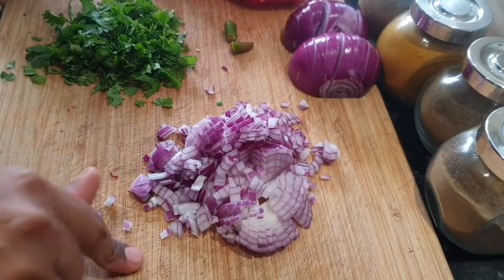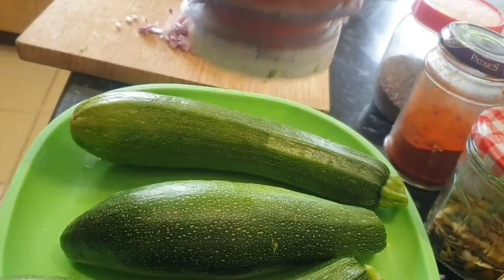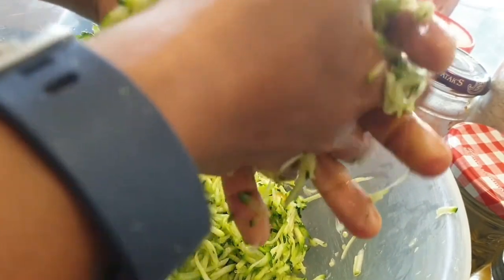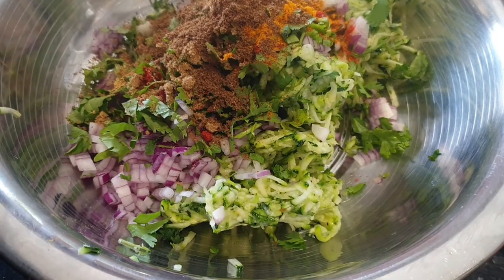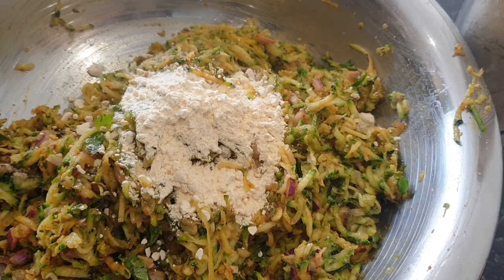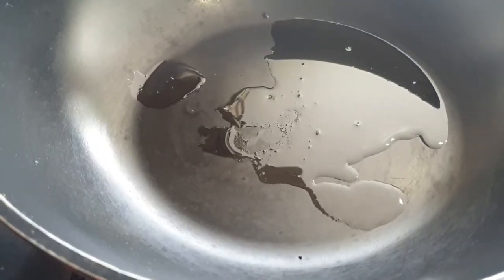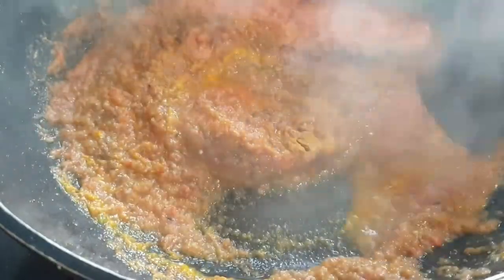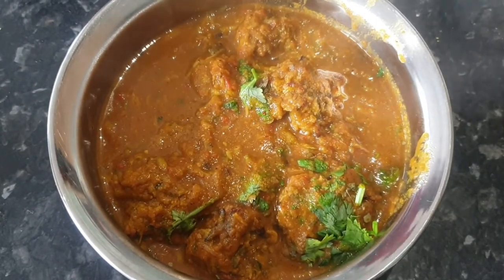how to make courgette kofta Indian style